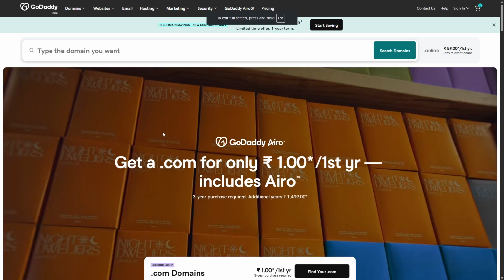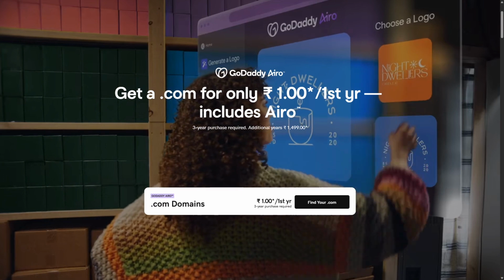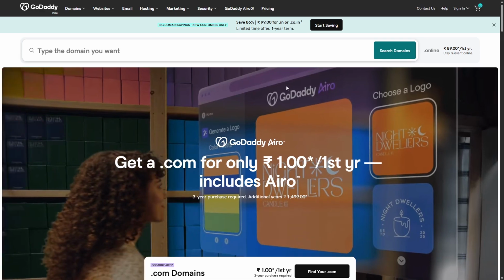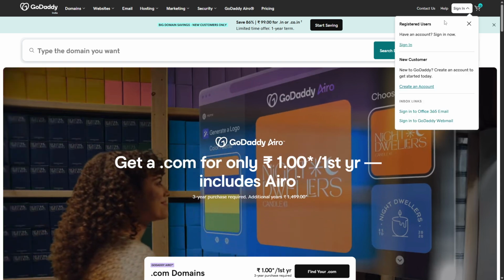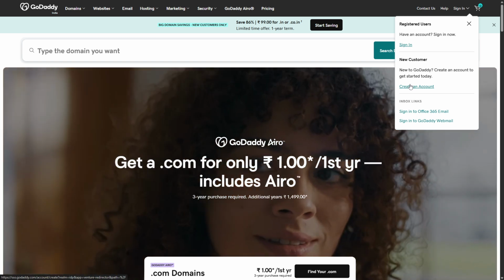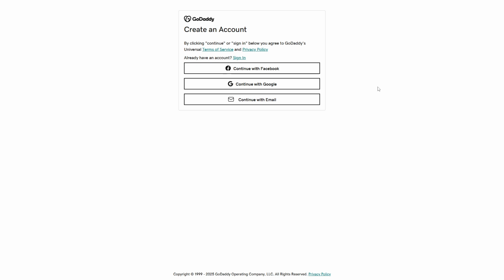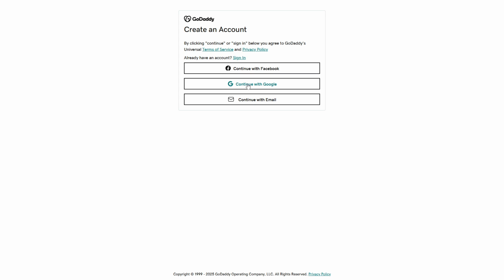How to Sign Up on GoDaddy (Step By Step) (2026 Guide)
How to Sign Up on GoDaddy (Step By Step) (2025 Guide)